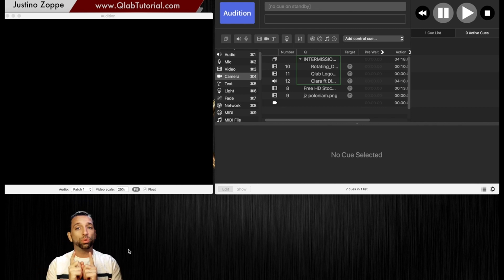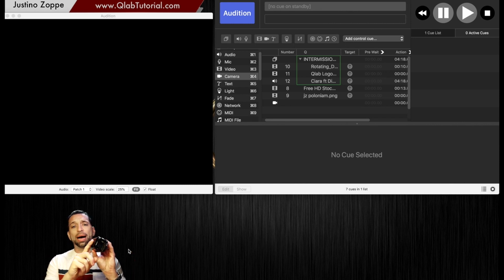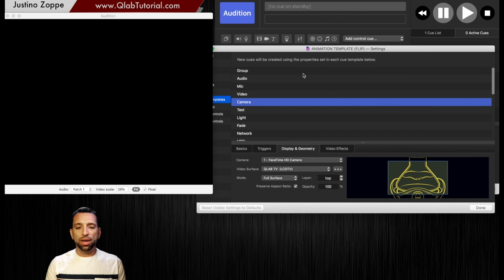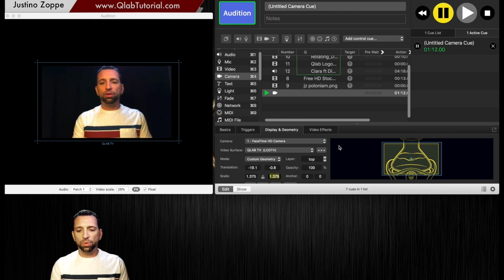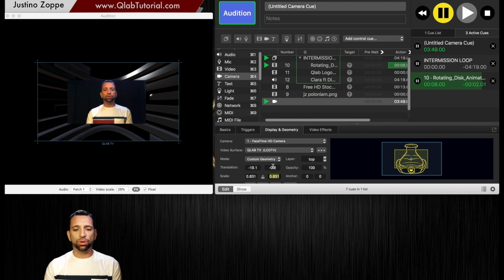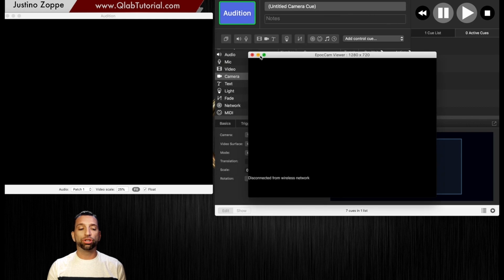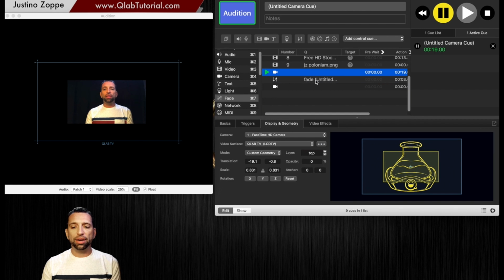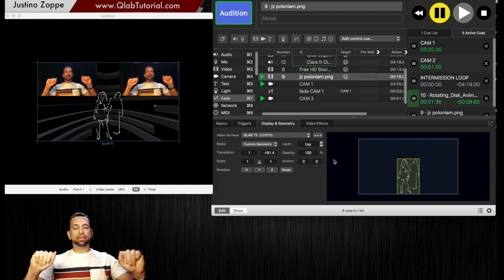18 LIVE CAMERA | (Pro Series) Qlab Tutorial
🎬 Dive into the world of QLab with Justino Zoppe as he guides you through the intricacies of how to use Live Cameras in Qlab! Whether you're a beginner or a seasoned user, Justino's expertise will take your QLab skills to the next level. Teaching how to use A live camera into Qlab Projections and LED walls etc.

QLab isn't just any software—it's the ultimate tool for designing and executing sound, video, light, and show control cues. Trusted by institutions like E. C. Glass High School and Broadway productions like Kinky Boots, QLab offers unparalleled flexibility and reliability.

With QLab, you can centralize your cue design, collaborate with ease, and run your entire show with the push of a button. Plus, with features like matrix-based audio routing, sophisticated mixing tools, and support for video projection mapping, QLab is a game-changer for live events of any scale.

Discover the power of QLab's revamped video engine in version 5, harness the flexibility of DMX lighting control, and integrate seamlessly with OSC, MIDI, and timecode protocols.

Ready to elevate your productions? Join us on this journey and unlock the full potential of QLab. Don't miss out—watch now and start creating unforgettable experiences!